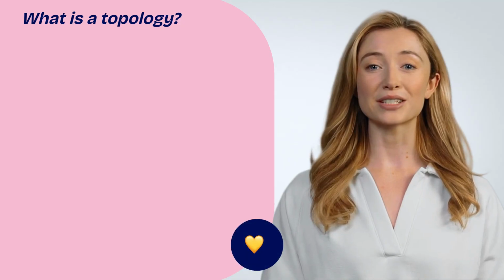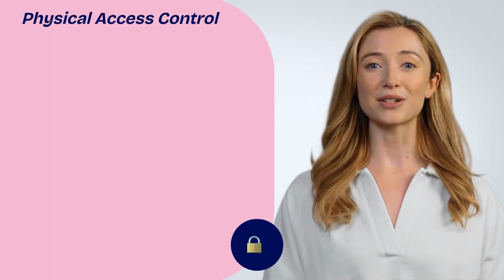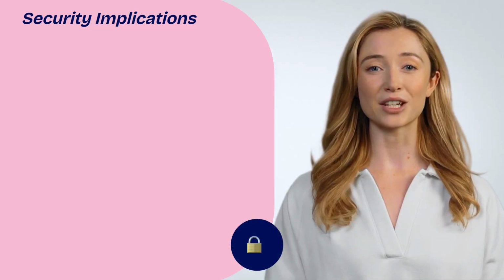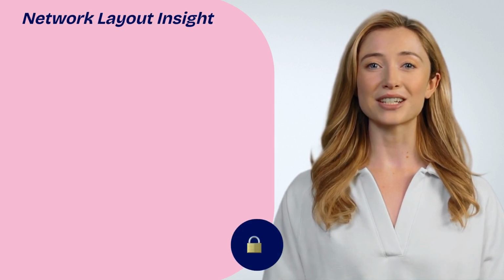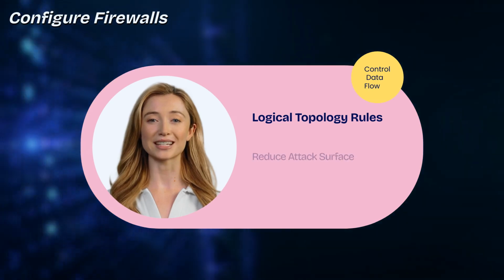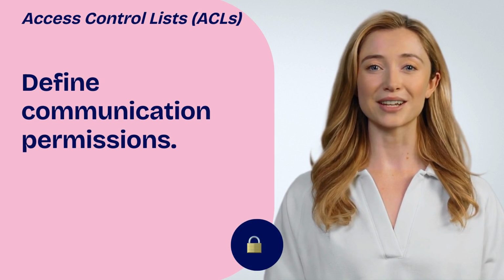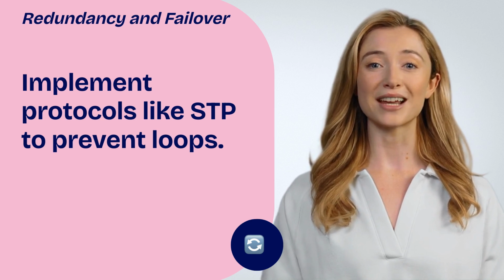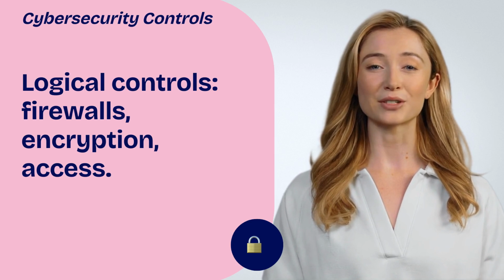Topologies: Physical and Logical | Intro to Network Design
AI-Generated Voice and Video.

Network Topologies: Physical vs. Logical - Your Security Blueprint with Emma

Description: Join Emma in this deep dive into network topologies, understanding how physical and logical structures define your network's security landscape. Learn the implications of each topology type and practical steps to safeguard your network's integrity.

What You'll Learn:
Physical Topology and Its Security Implications
Logical Topology and How It Affects Network Security

Why Watch?
Grasp the foundational aspects of network security through topologies.
Gain actionable insights to fortify both physical and logical network components.

For All Levels:
Whether you're a cybersecurity student, enthusiast, or professional, this video will enhance your understanding and defensive toolkit for network security.

Call to Action:
Join the CybrBrief community for more engaging cybersecurity knowledge! Let's make you a cybersecurity expert together.

Note: This video provides educational content for general understanding. Always apply security measures according to your specific network environment and consult with cybersecurity experts for tailored advice.